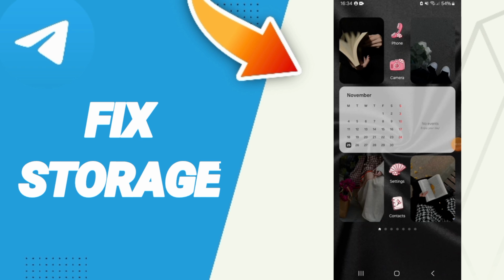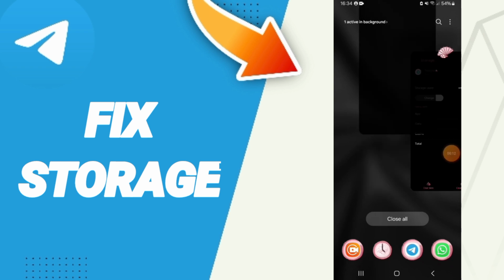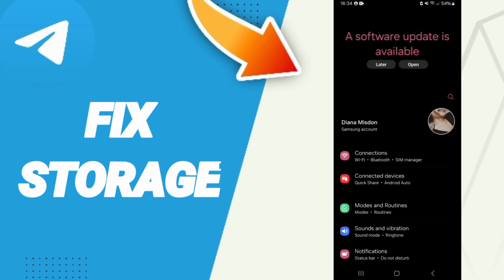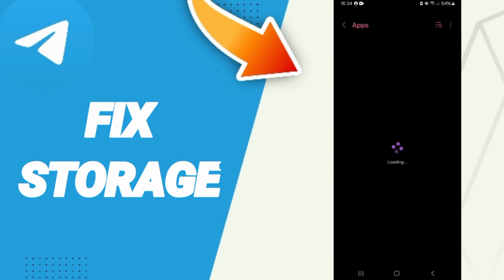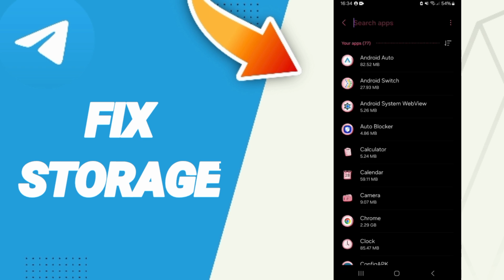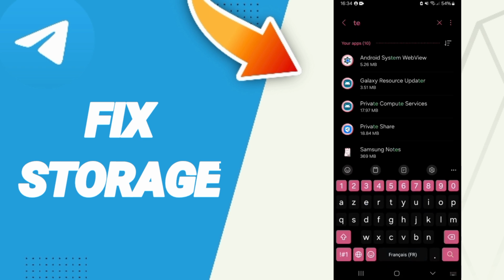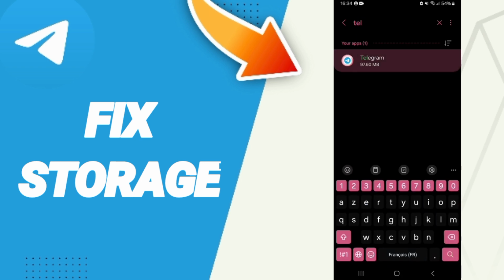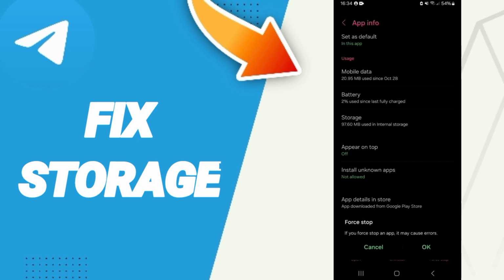How To Fix Storage On Telegram App